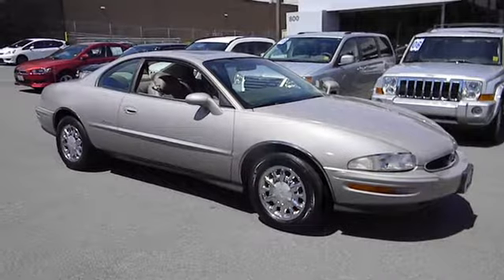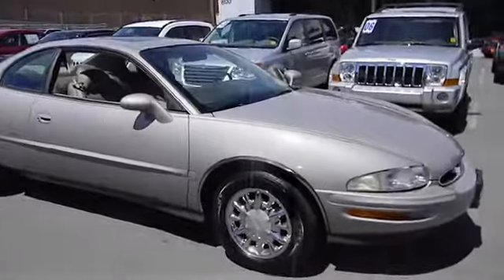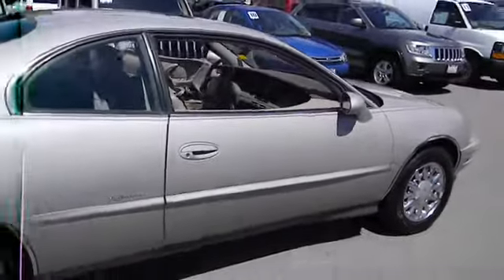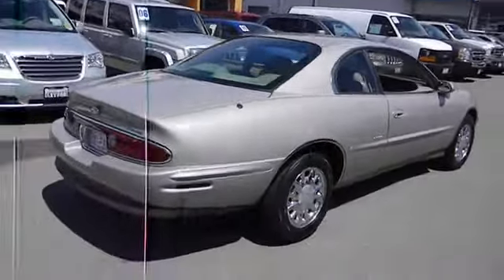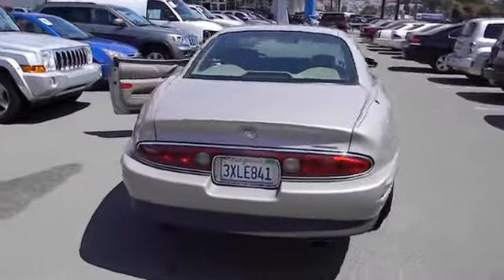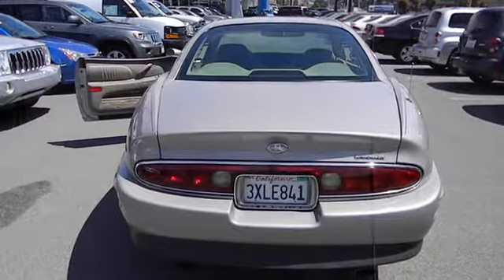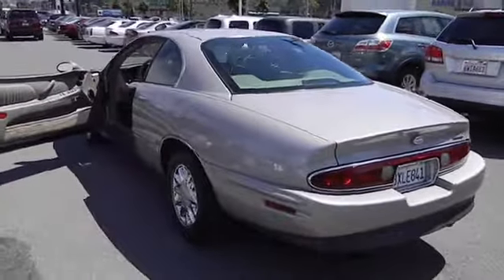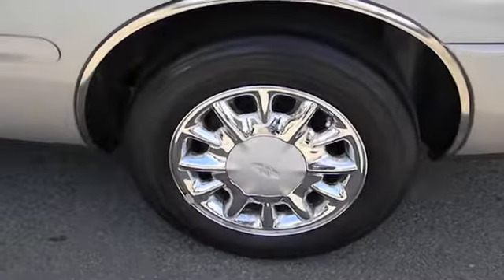1996 Buick Riviera - Coupe 2D Colma CA P9380A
1996 Buick Riviera

JUST REPRICED FROM $5,999, FUEL EFFICIENT 29 MPG Hwy/19 MPG City! Riviera trim, Sandstone Beige (Metallic) exterior and Light Gray interior. Superb Condition, CARFAX 1-Owner. CD Player, Dual Zone A/C, Alloy Wheels, Rear Air SEE MORE! KEY FEATURES INCLUDE: Rear Air, CD Player, Aluminum Wheels, Dual Zone A/C. Keyless Entry, Remote Trunk Release, 4-Wheel ABS, 4-Wheel Disc Brakes, Vehicle Anti-Theft System. Riviera with Sandstone Beige (Metallic) exterior and Light Gray interior features a V6 Cylinder Engine with 205 HP at 5200 RPM*. Non-Smoker vehicle. EXPERTS ARE SAYING: Great Gas Mileage: 29 MPG Hwy. AFFORDABLE TO OWN: Reduced from $5,999. Approx. Original Base Sticker Price: $30,000*. PURCHASE WITH CONFIDENCE: CARFAX 1-Owner VISIT US TODAY: For over 77 years, Stewart Automotive has served as your premier Colma, San Francisco, Daly City and Bay Area car dealer by backing their comprehensive new and used car and truck inventory with service that goes the extr